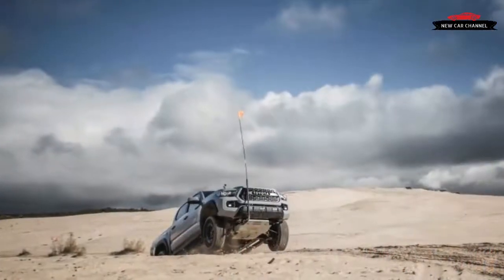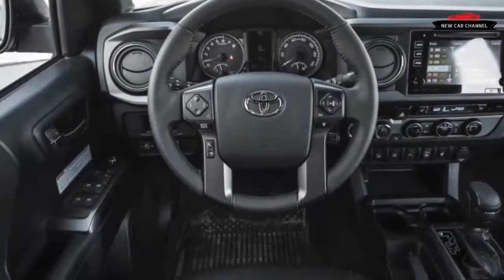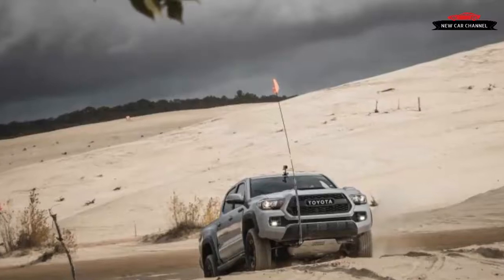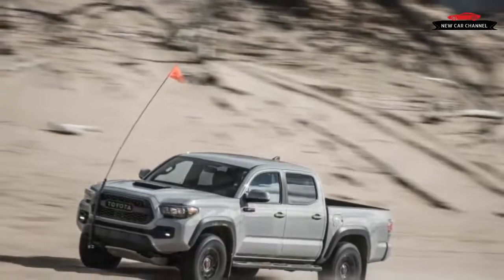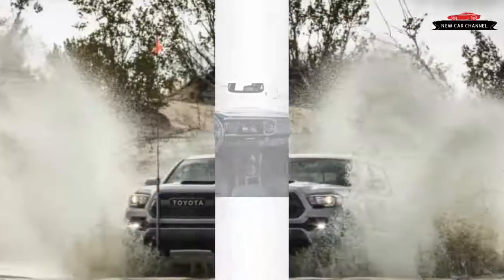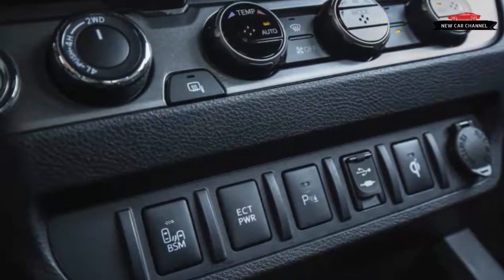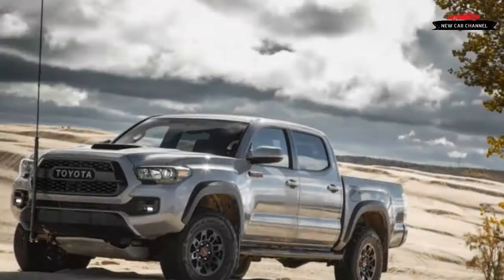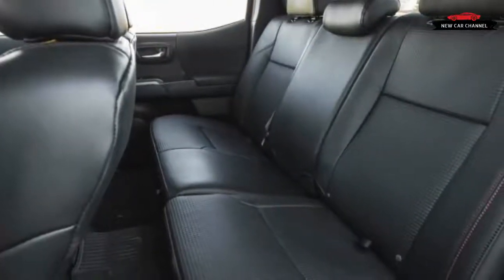REVIEW NEW CAR: 2017 TOYOTA TACORMA TRD PRO 4x4 AUTOMATIC - FIRST DRIVE